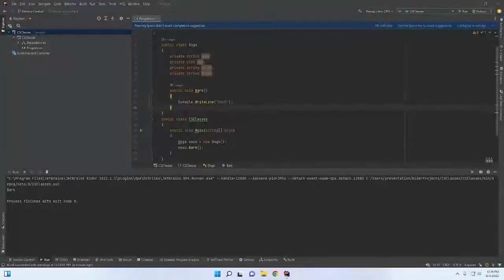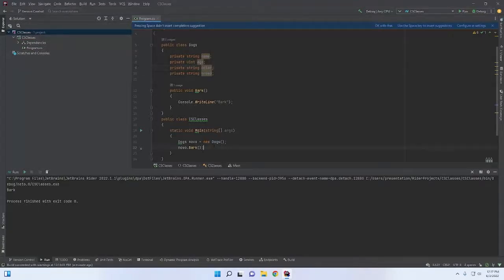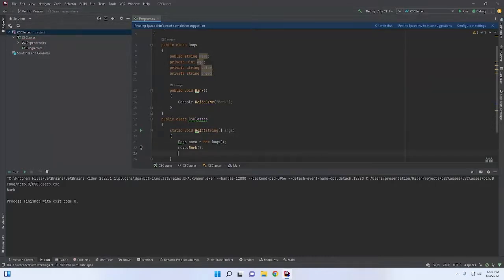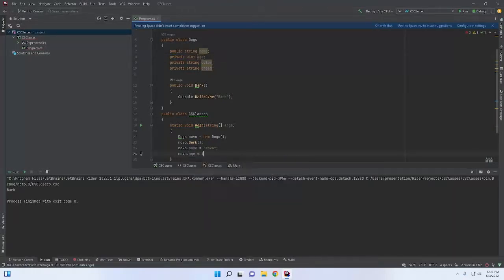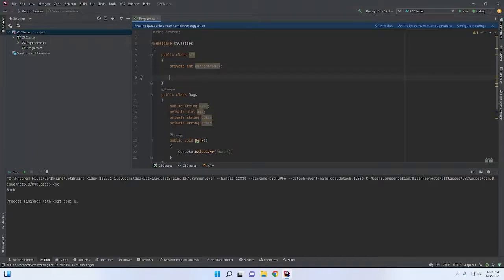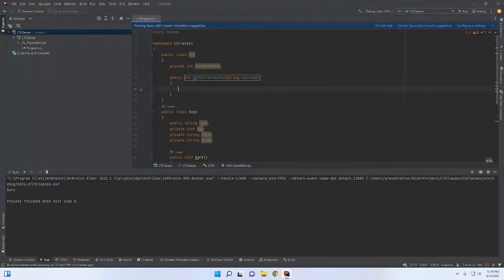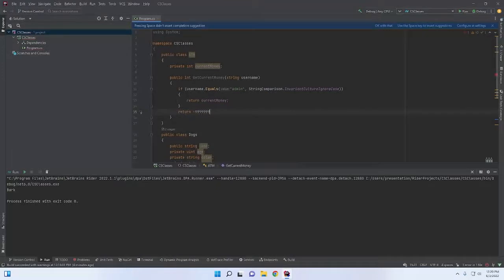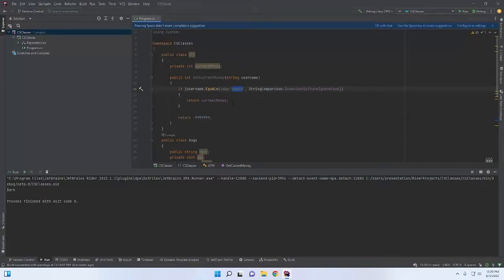Public vs Private